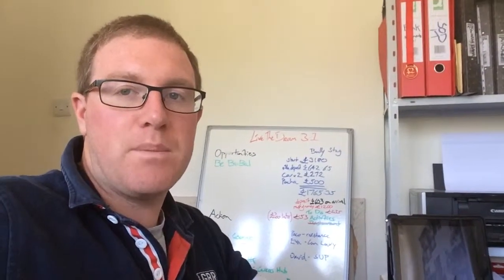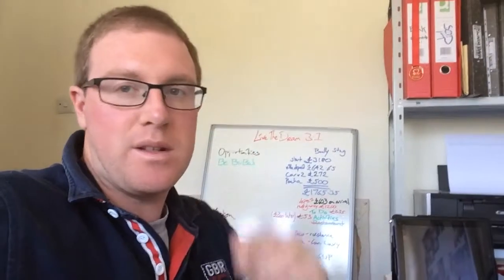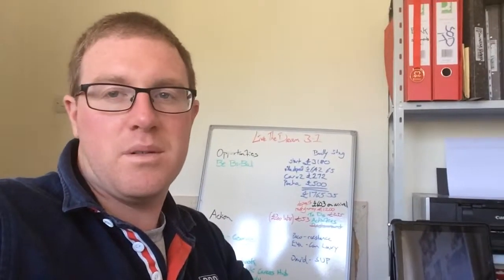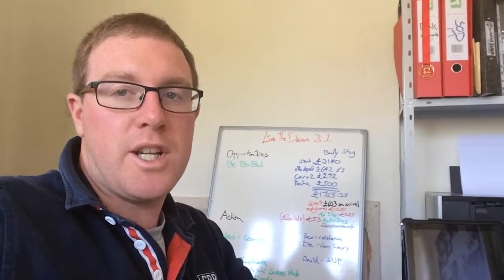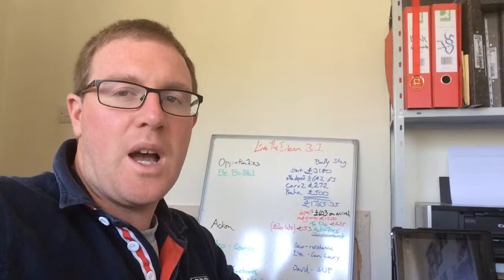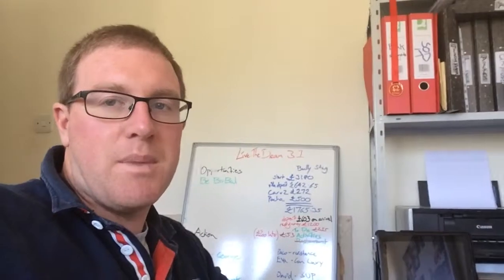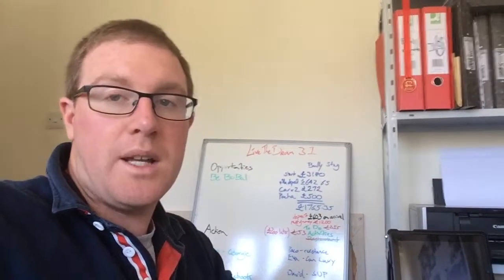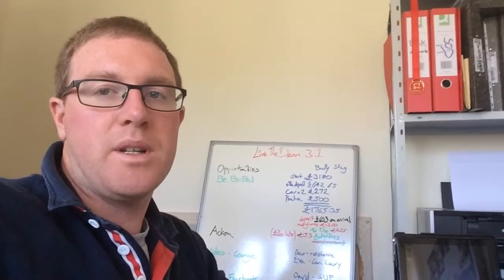Still moving forward: Part 21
Slowly moving forward but at least we keep moving